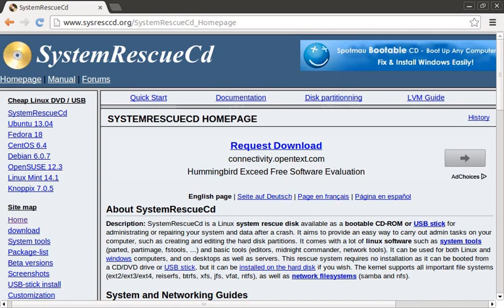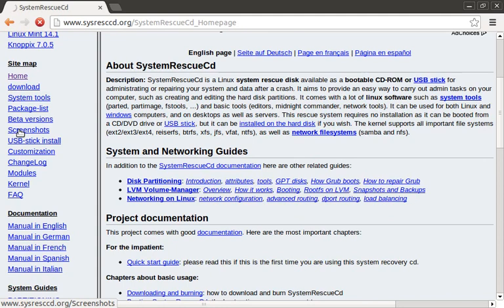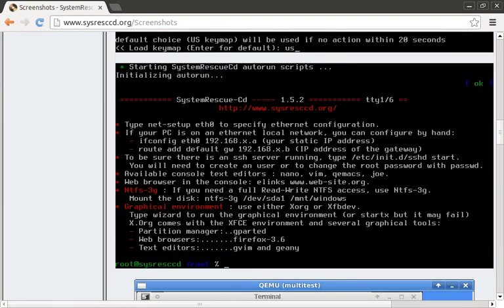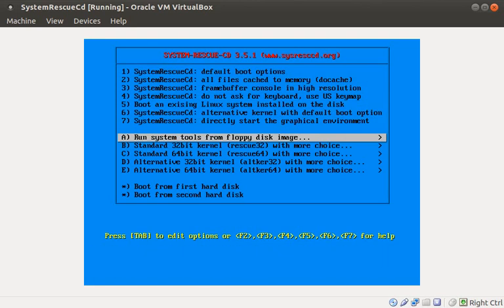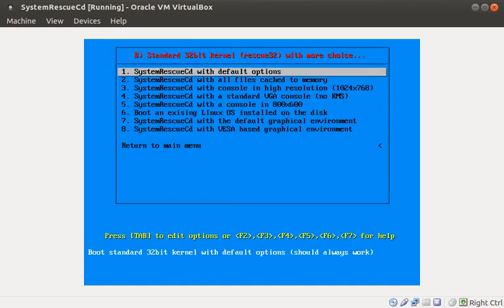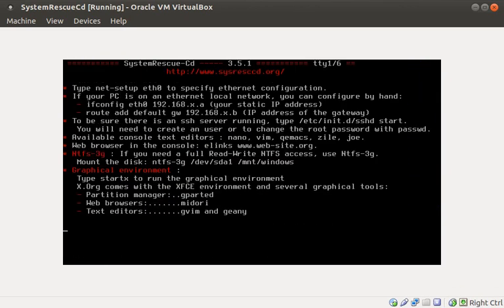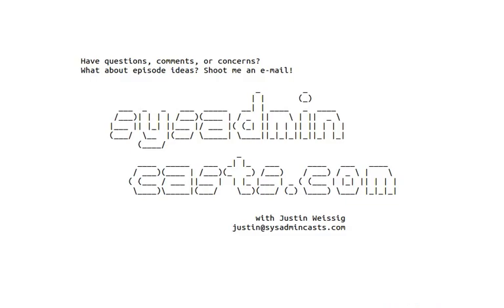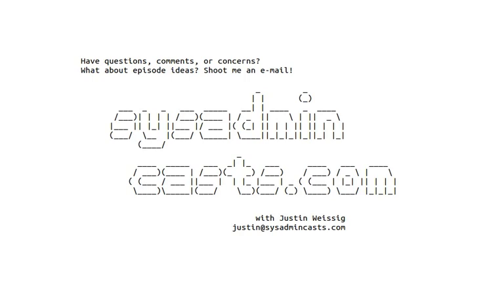How to troubleshoot startup problems using SystemRescueCd (Grub, Memtest86+, DBAN) Linux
Episode #3 How to troubleshoot startup problems using SystemRescueCd

In this episode we will review SystemRescueCd. SystemRescueCd is a very handy tool for troubleshooting problem. I've used it to re-install grub boot menus, transfer files from nonbootable machines, and a host of other issue. You can also use SystemRescueCd to launch Memtest86+ and DBAN.

By Justin Weissig